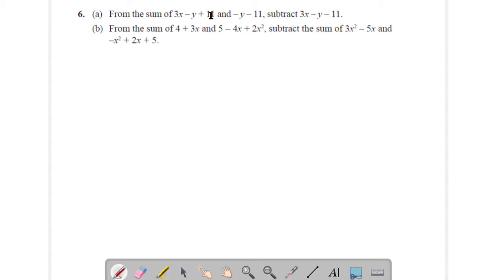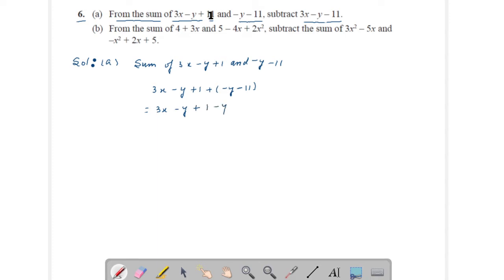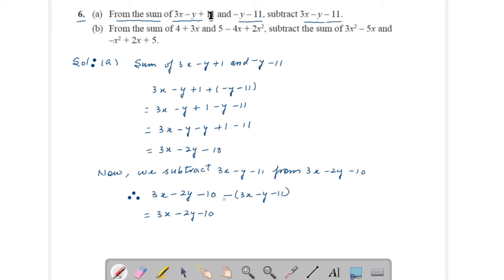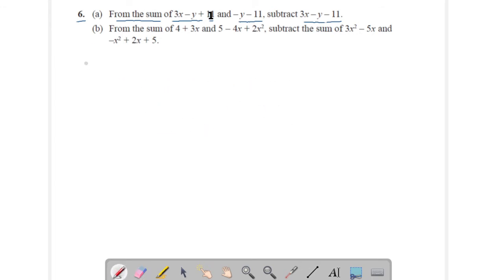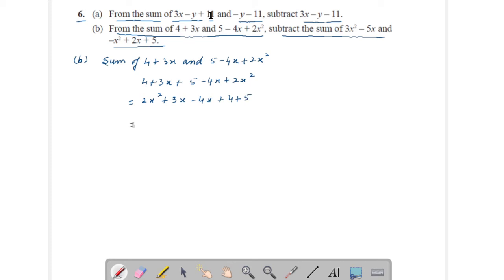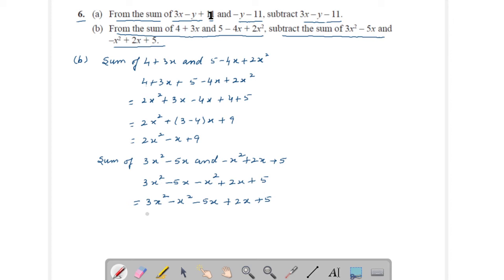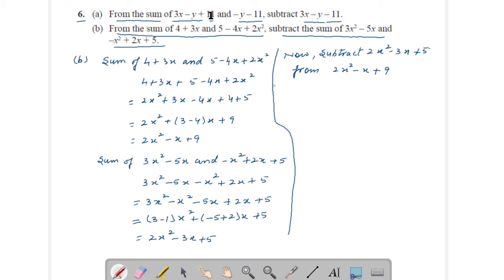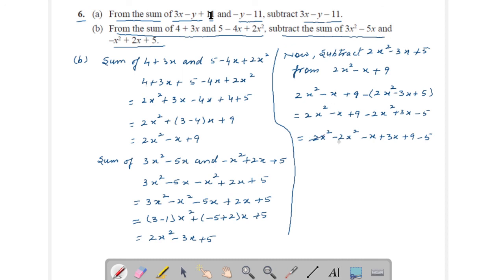Algebraic Expressions (LECTURE-2) | Part-G | CHAPTER-12 | MATHEMATICS | CLASS-7 | By: R.A Yadav